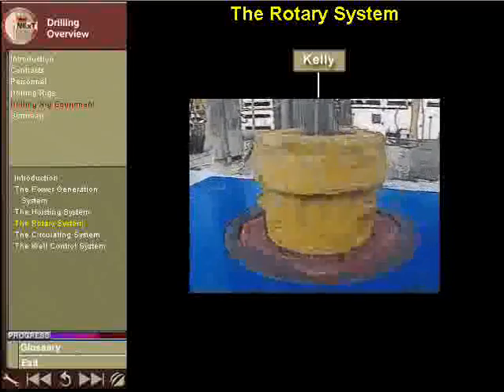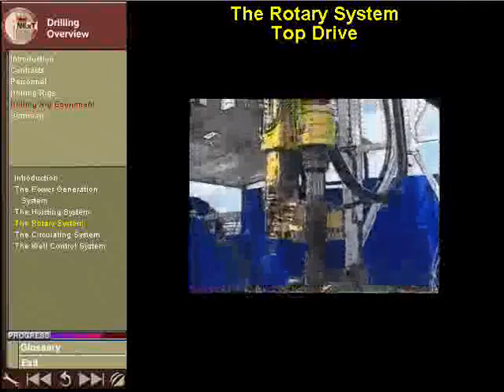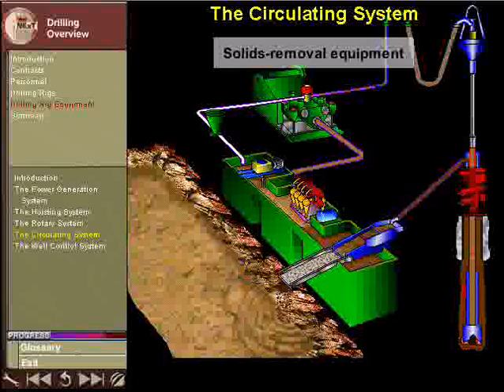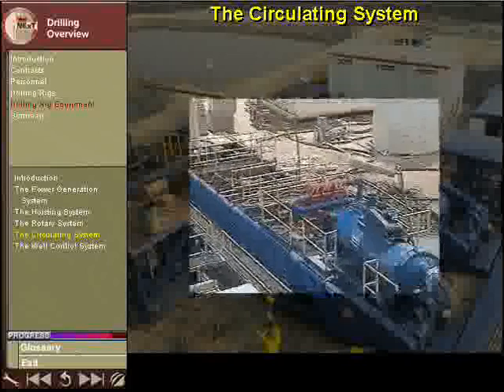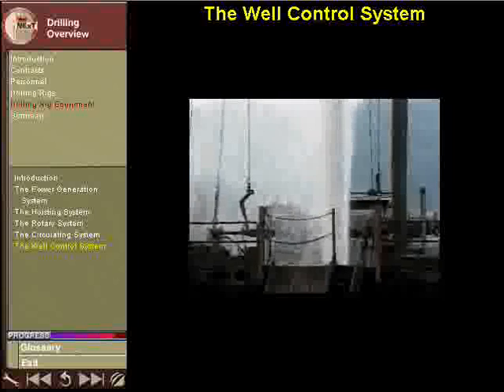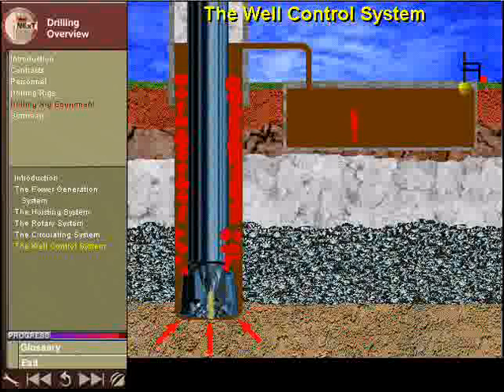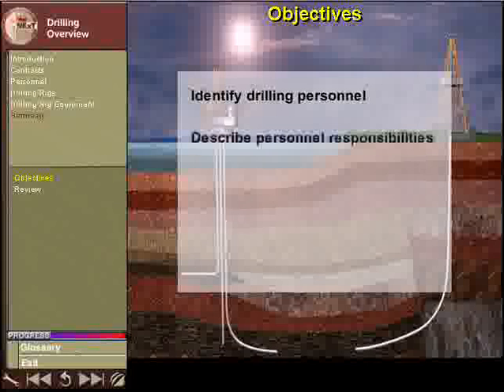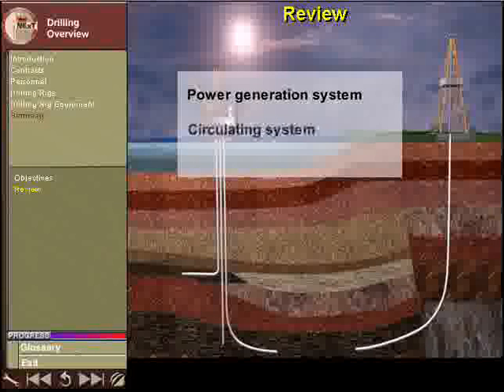01- Drilling Overview-Part 2.flv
Drilling Overview-